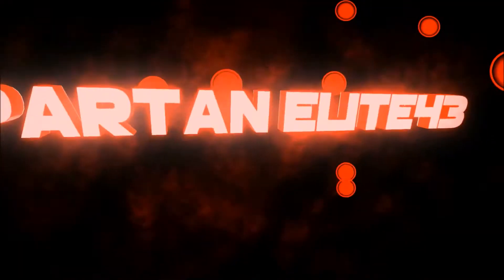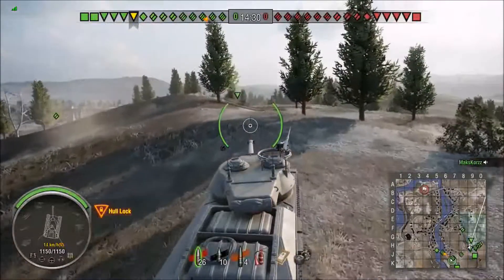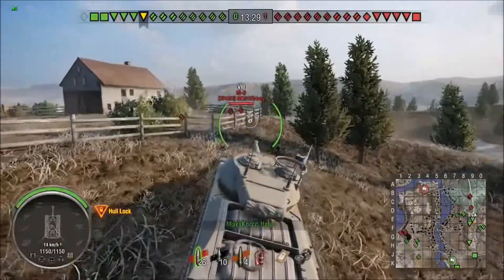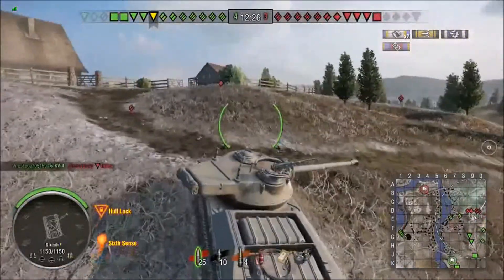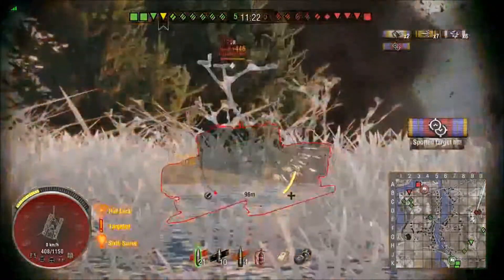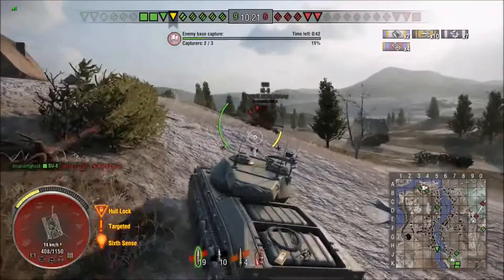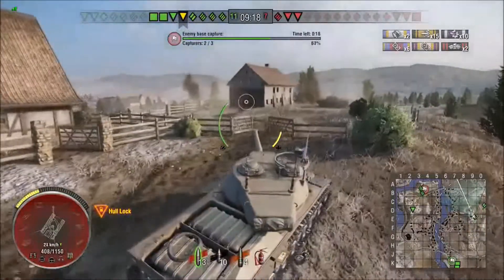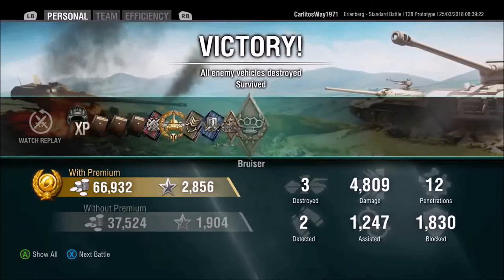Community Replay Carilitosway1971 Textbook!